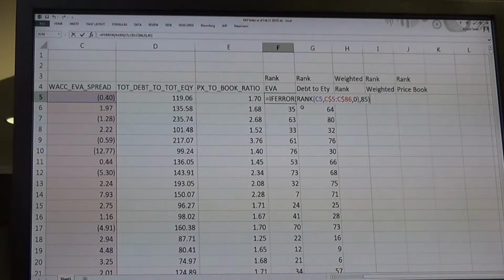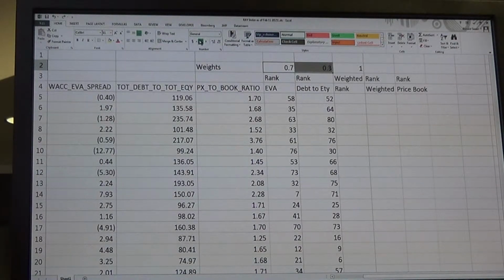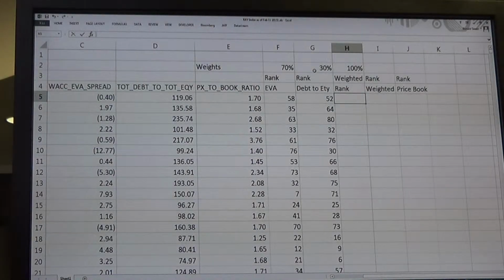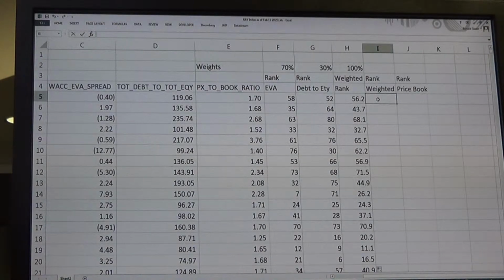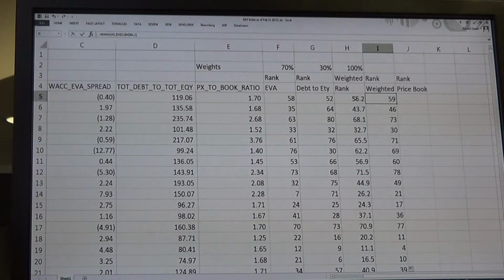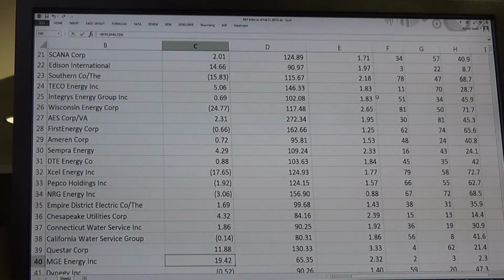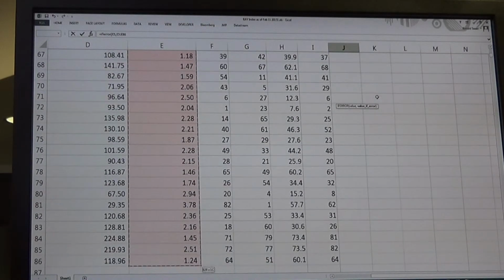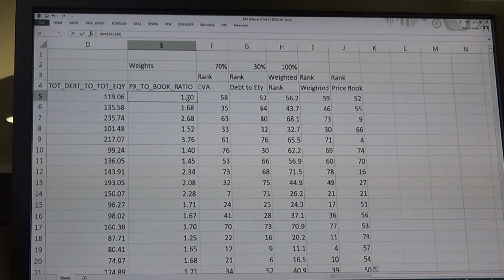Utility Sector Video 2 of 4: Setting up a Simple Screening Model in Bloomberg/Excel